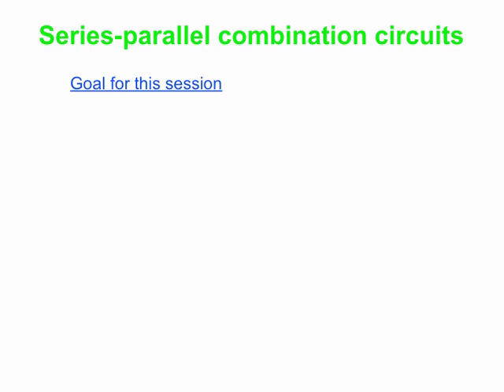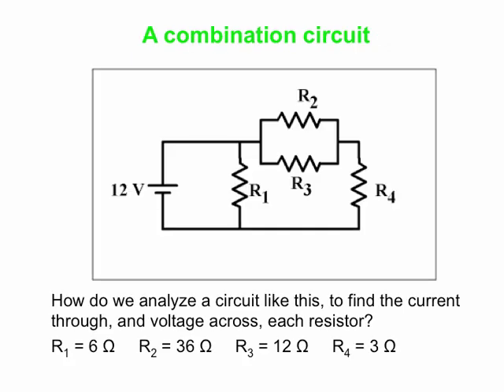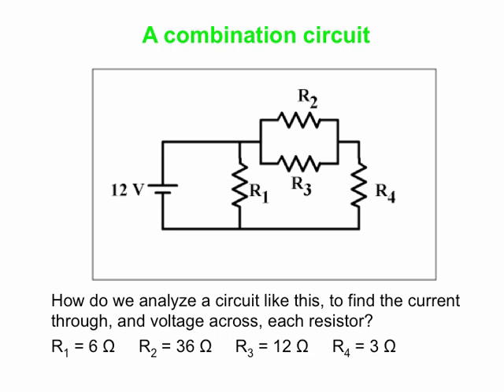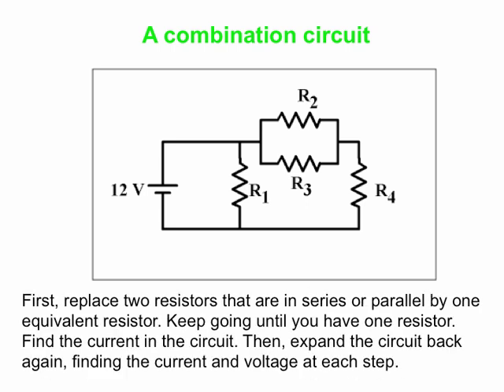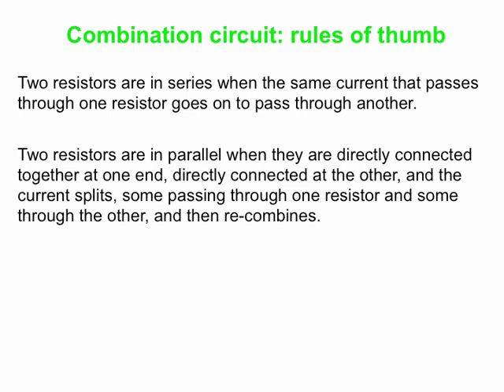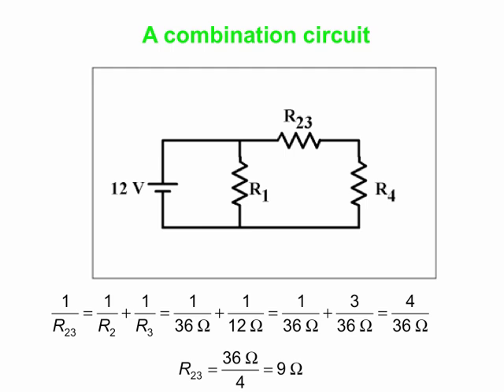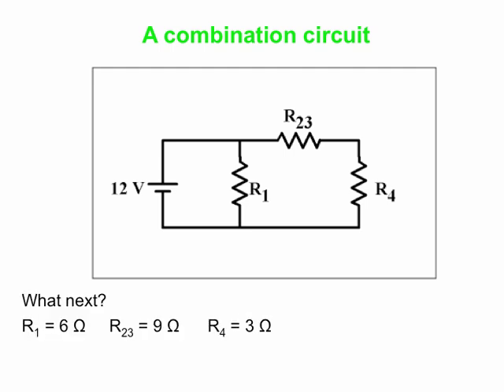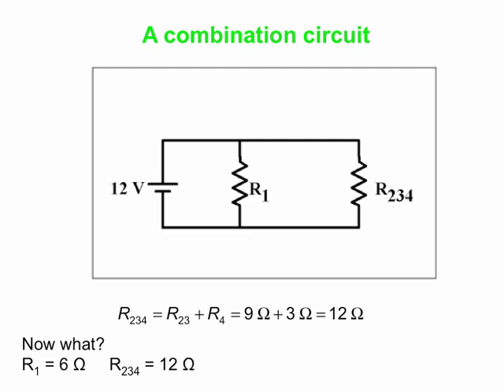PY106 pre-class video for session 11 - Series-parallel combination circuits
This video is a tutorial in one basic method of analyzing a series-parallel combination circuit (a circuit with one battery, connected to a set of resistors which have both series and parallel combinations). We'll do one example of the method, which involves contracting the circuit down to a single equivalent resistor, and then expanding it back out to the original circuit. At each step of the expansion, we can determine the current through, and the potential difference across, each of the resistors.